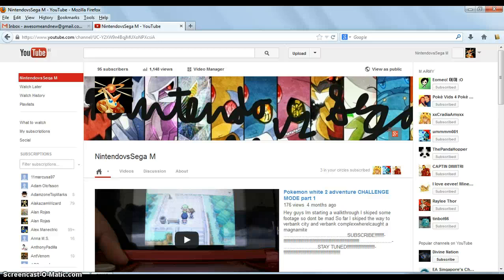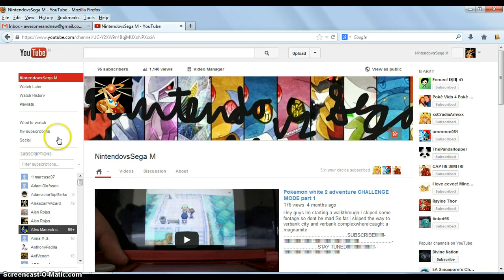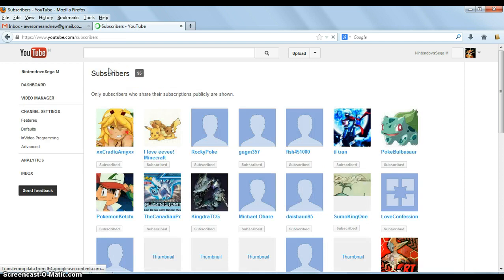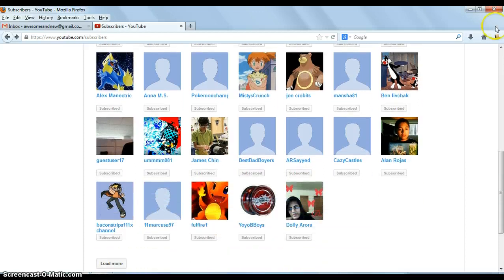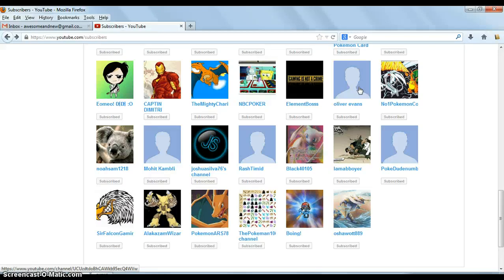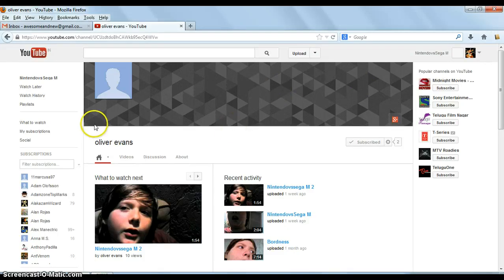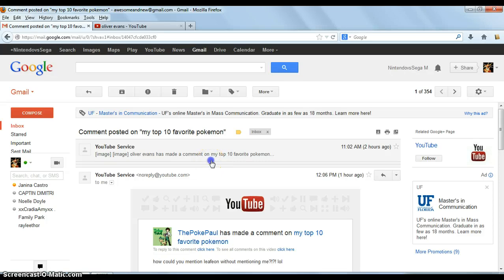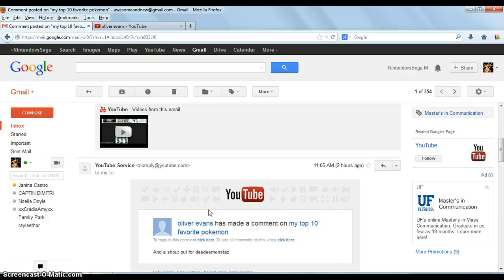shout out : oliver evans